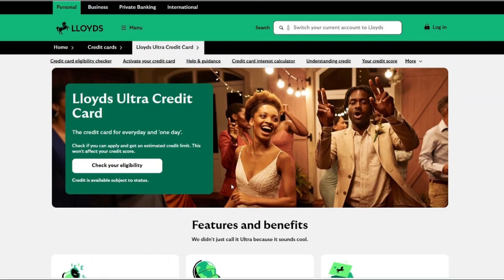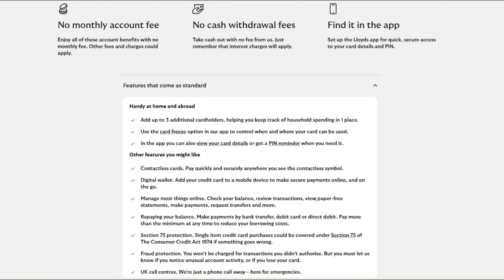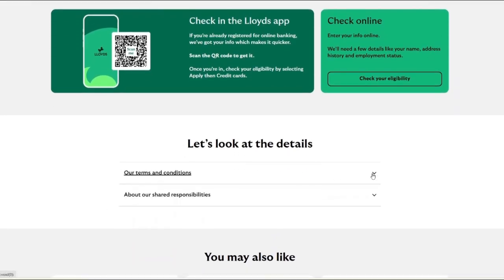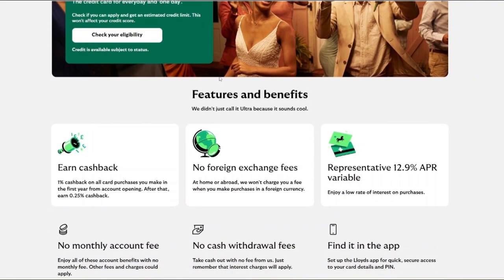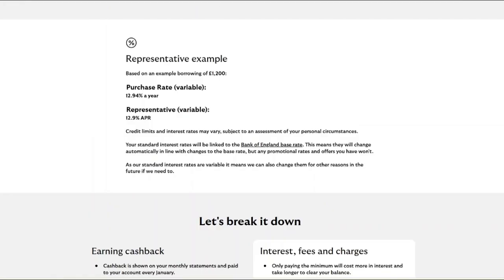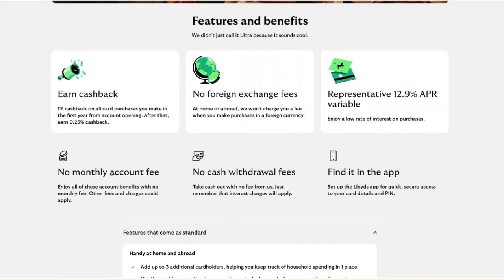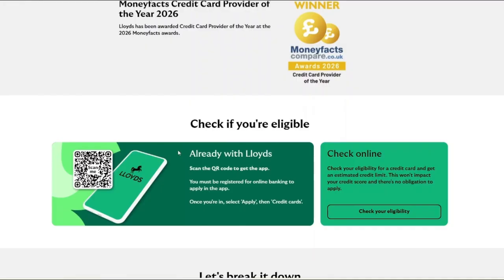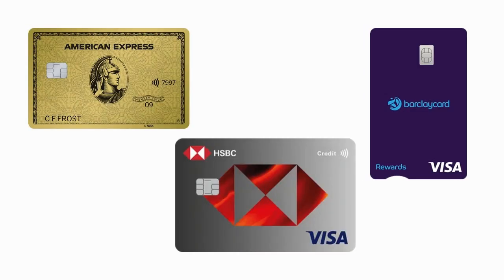Lloyds Ultra Credit Card Review (2026): Cash Back Rewards !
Thinking about the Lloyds Ultra Credit Card? 💳 In this quick review, we break down everything you need to know about its cash back rewards, key benefits, and whether it's worth adding to your wallet in 2026. We cover the earning rates, redemption options, and any important fees so you can make a confident, informed decision. Watch to the end for our honest verdict!